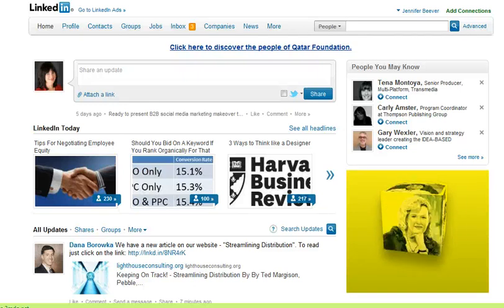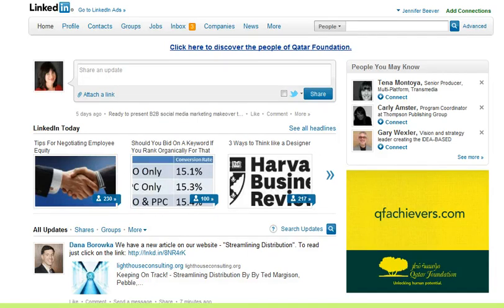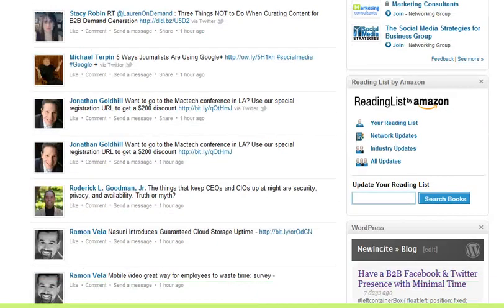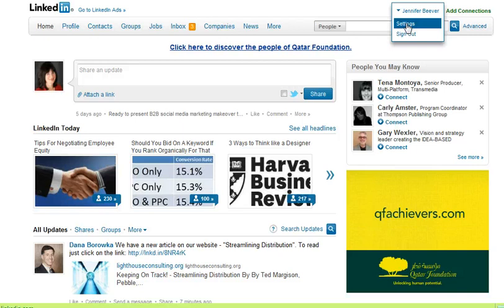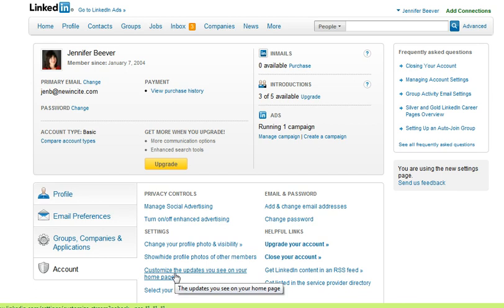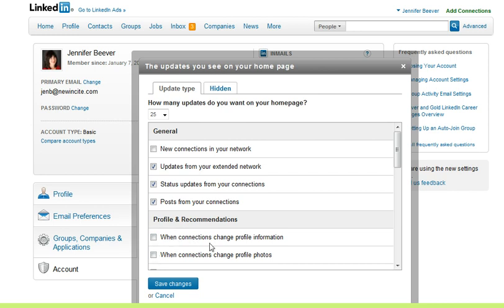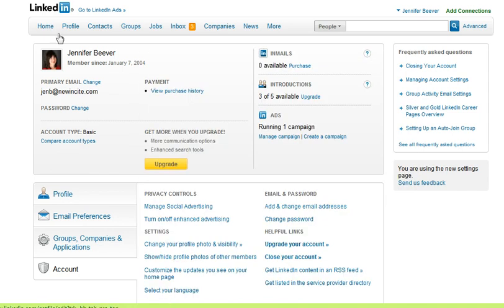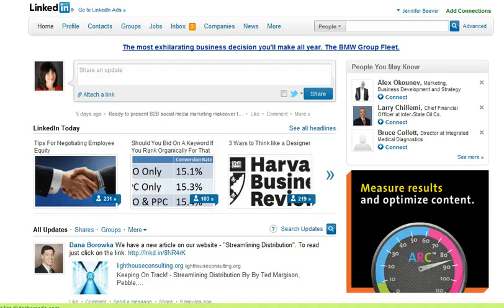LinkedIn How to Customize Updates on Your Homepage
LinkedIn How-To Video - how to customize the updates you see on your homepage.